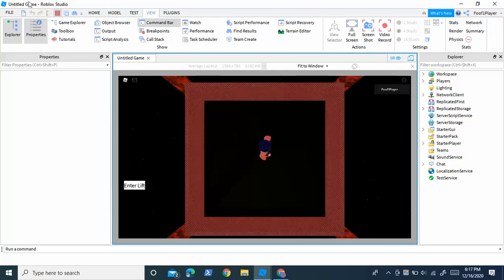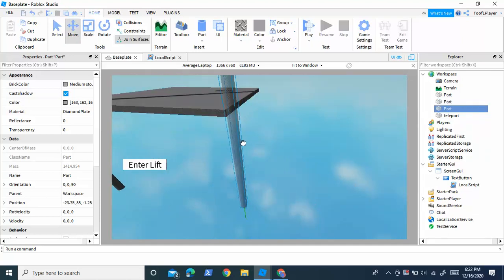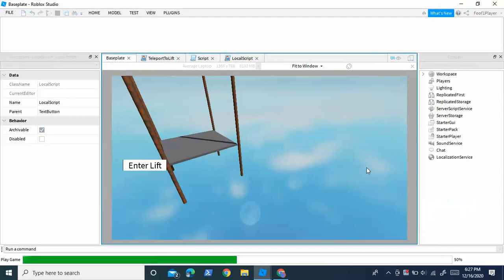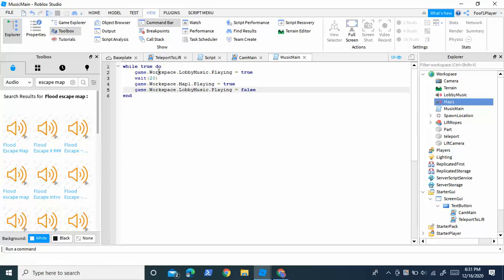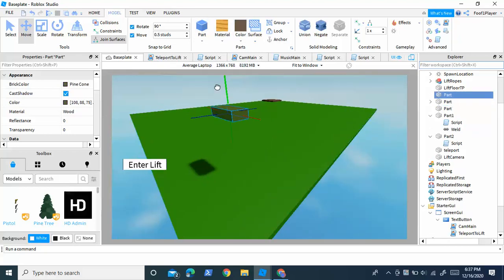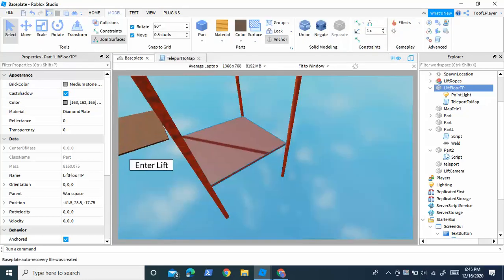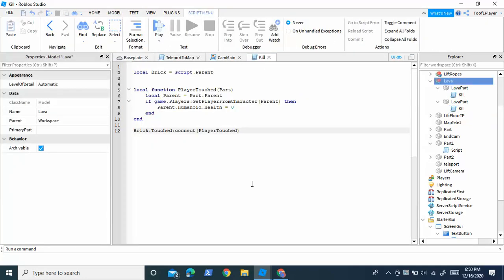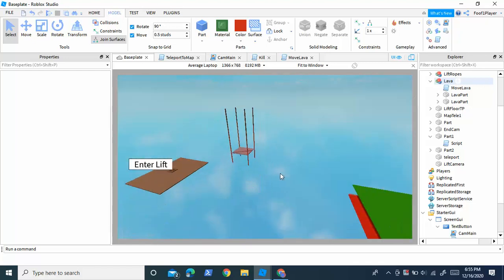How to make a game like Flood Escape 2 in Roblox Studio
Please don't let the length of this video scare you I just explained a lot in great detail but you guys can skip those parts. I even put some of the scripts in the description. Personally, I know that for most of you the longer a scripting tutorial video is the less you want to watch it, I know this because it's what I would think when I was looking up tutorials while I was learning how to script.

Hello. If you are planning on purchasing a membership to gain all the scripts from this specific video just be advised that I am still  in the process of recovering the scripts from this specific video. I do have 2 of the scripts available already (The teleport scripts for part 1 and 2) if you want to check those out. Sorry about this.

Already purchased a membership? Click below to access the scripts shown in this video!